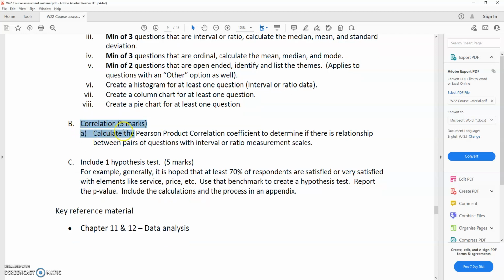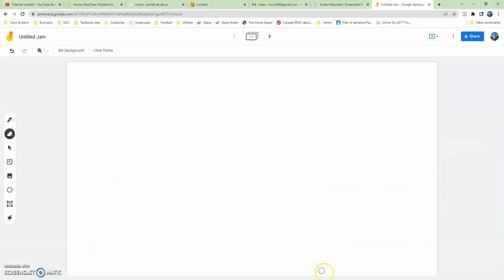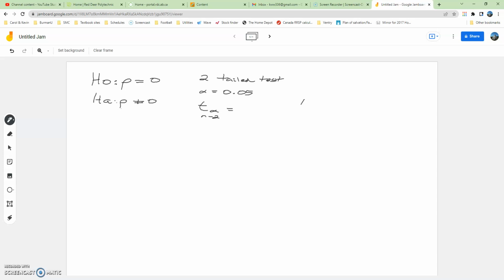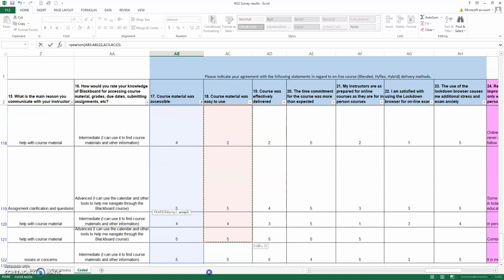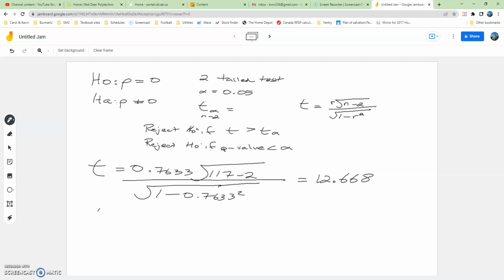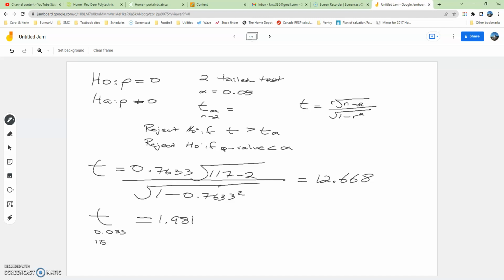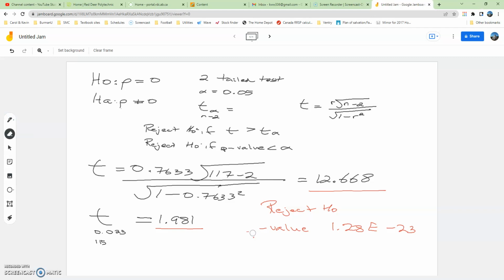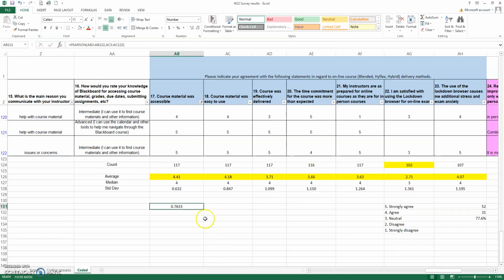BADM 242 Correlation test